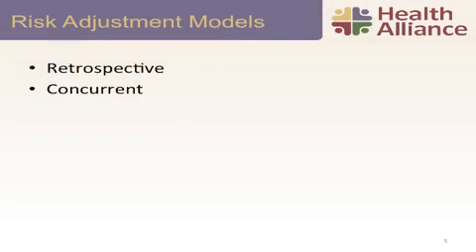Health Alliance Provider Workshop clip2